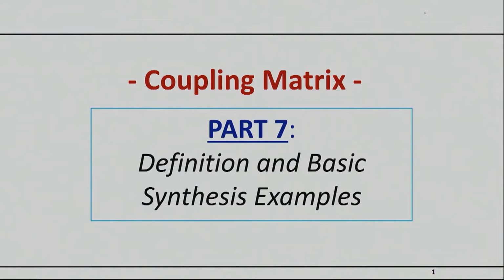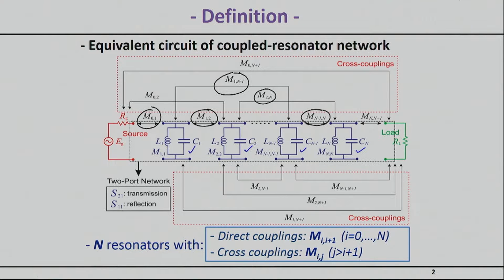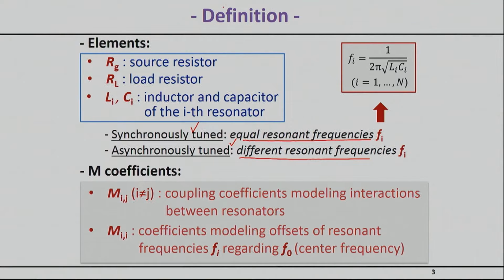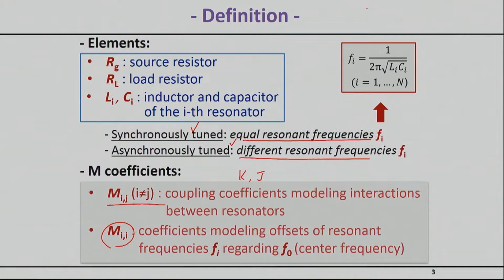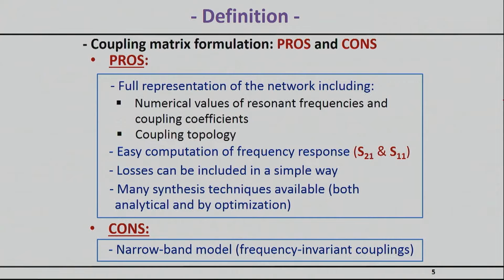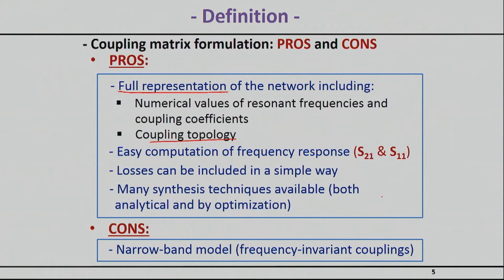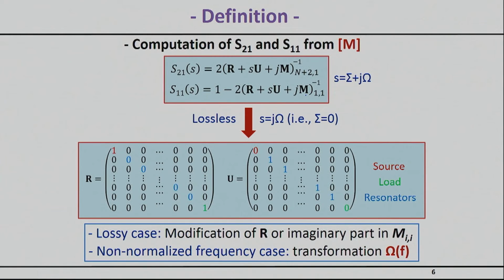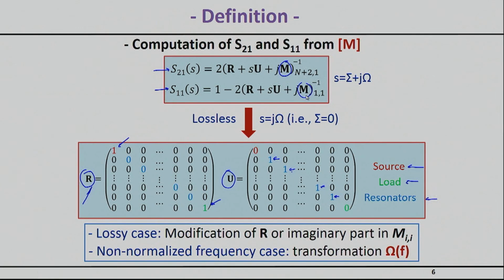RF/Microwave Filters | Lecture 24 - Coupling Matrix Definitions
Dive into the theory of coupling matrices with Dr. Dimitri Peroulis, Reilly Professor of Electrical and Computer Engineering and Senior Vice President for Purdue University Online. In this lecture you'll learn basic definitions and synthesis examples for a typical coupling matrix. Dr. Peroulis demonstrates the different symbols used, reflects on both synchronously and asynchronously tuned filters, and explains the uniqueness of the coupling matrix in the network representation. Despite its popularity, one notable drawback discussed is its narrowband approximation, which you will need to take into account. This lecture also includes fundamental equations for S21 and S11 and a discussion on the matrices R, M, and U. Additionally, Dr. Peroulis hints at how simple modifications can help to include losses.